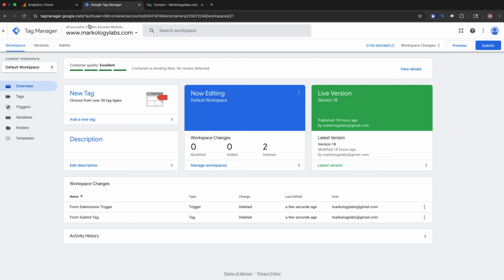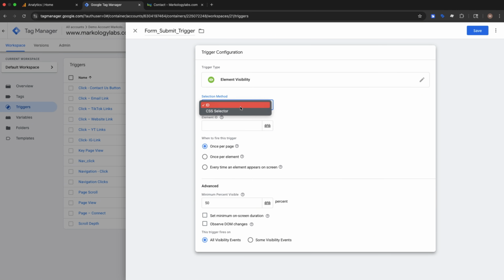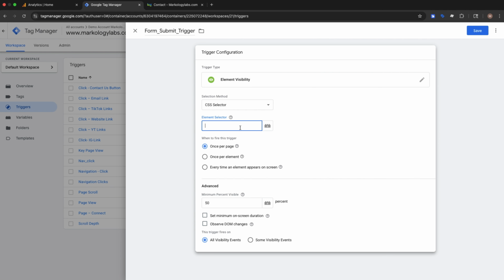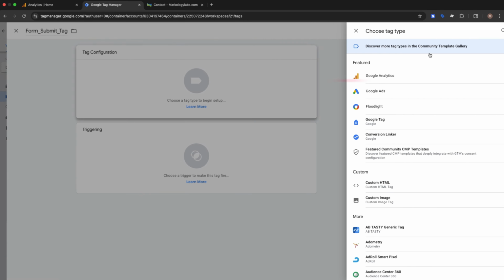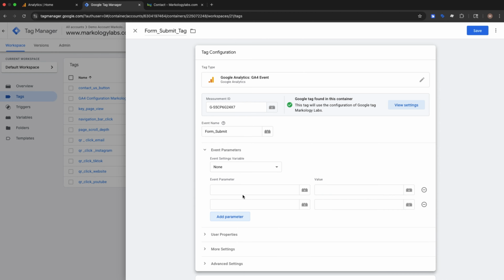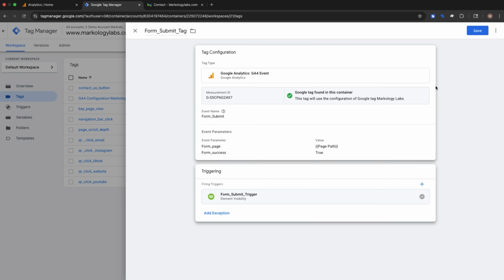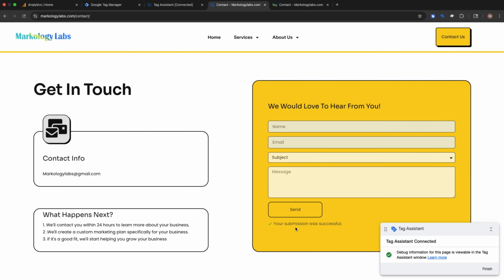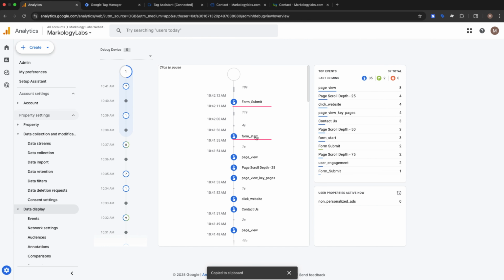How I Track Form Submissions in Google Tag Manager (GTM) + GA4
Learn how to track form submissions on your website using Google Tag Manager (GTM) and Google Analytics 4 (GA4). In this video, I’ll walk you through every step of setting up a trigger, creating the right tag, testing with DebugView, and confirming event tracking works for your contact forms.

TimeStamps
0:00 Intro – Why track form submissions
0:24 Enable variables in GTM
0:39 Creating a trigger
1:02 Find success message CSS selector in Elementor
1:56 Create a GA4 event tag
 3:16 Test tag in GTM preview
3:36 Submit test form
4:00 Confirm event fired
4:11 Verify form submission in GA4 DebugView
4:24 Final confirmation + closing